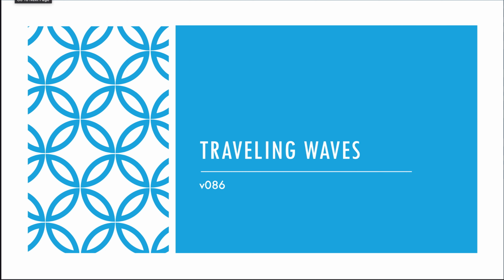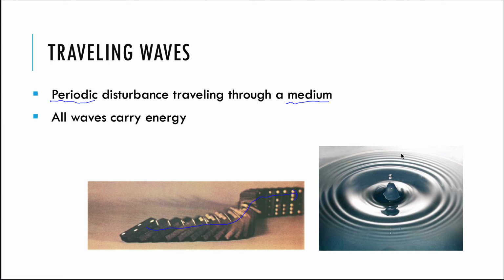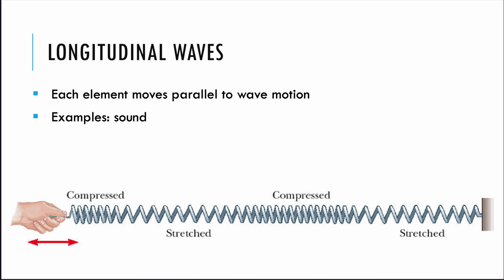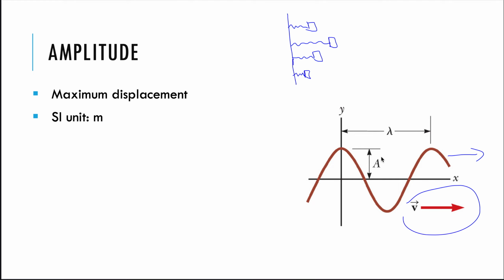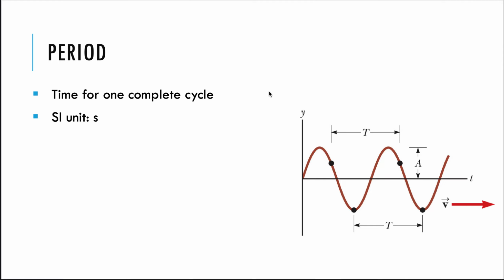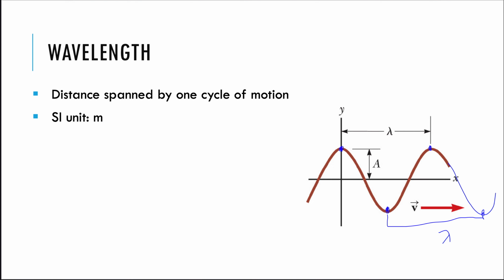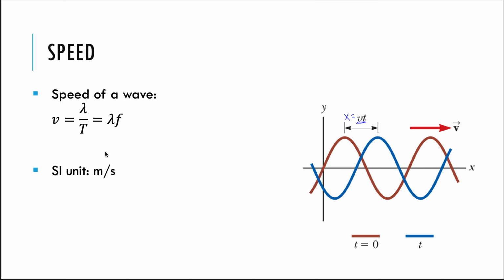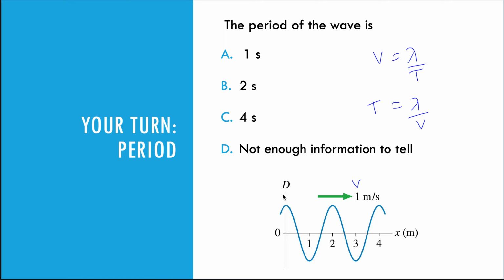v086 traveling waves